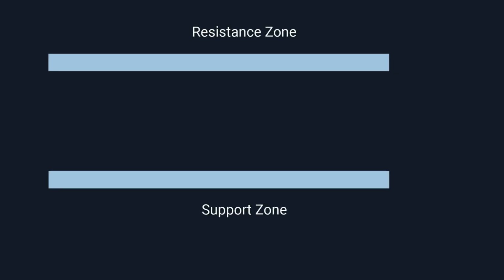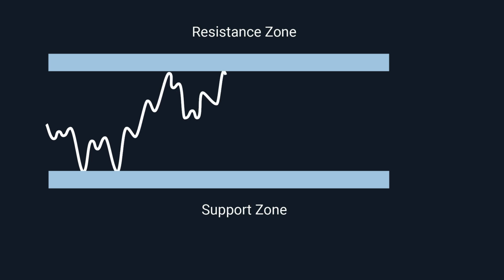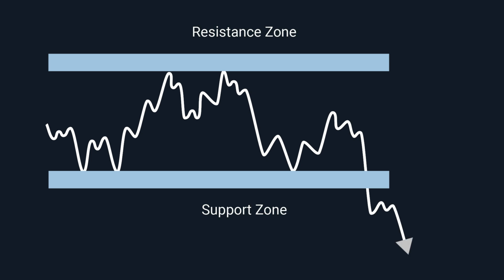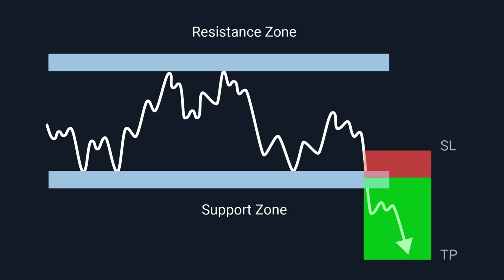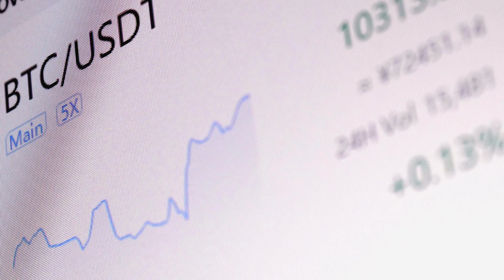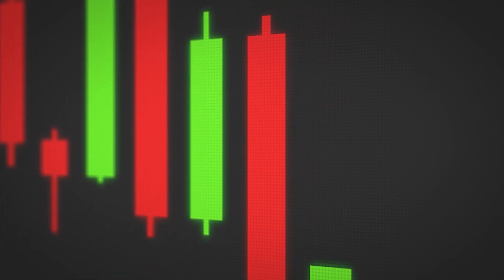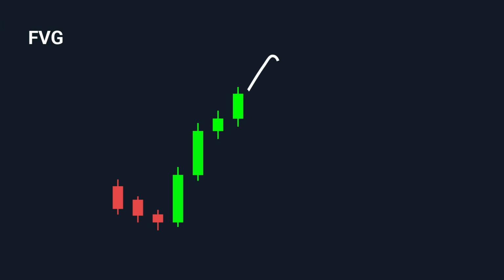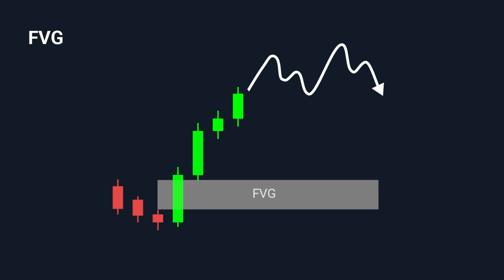When to Trust Breakouts in the Crypto Market + Best Indicators for Safe Navigation 📉📈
🔑 In the fast-paced world of crypto, breakouts can either be opportunities or traps. So, when should you trust a breakout? And what are the best indicators to safely navigate the price action? In this video, we’ll dive deep into breakout strategies and explore the key indicators that every crypto trader should use to make smarter, safer decisions. 🚀✨